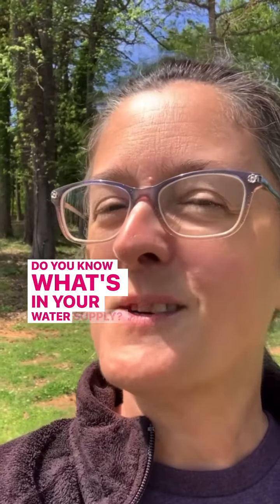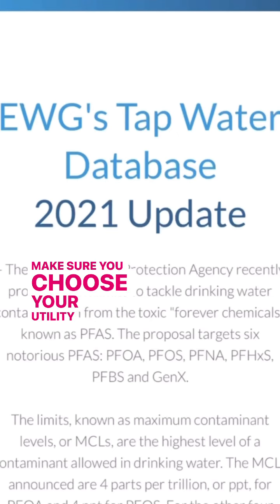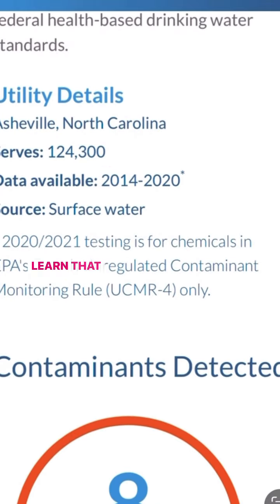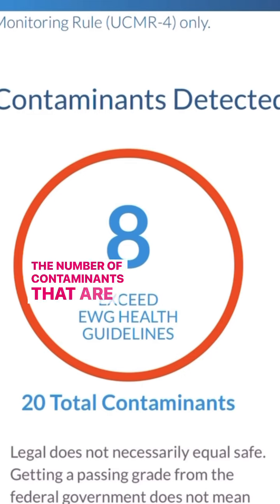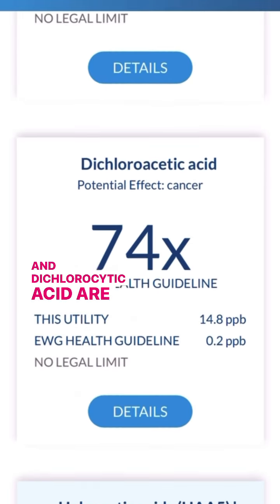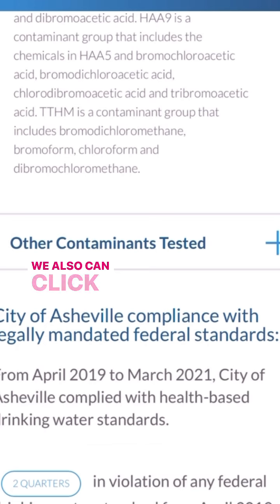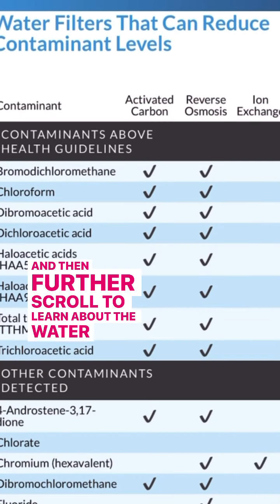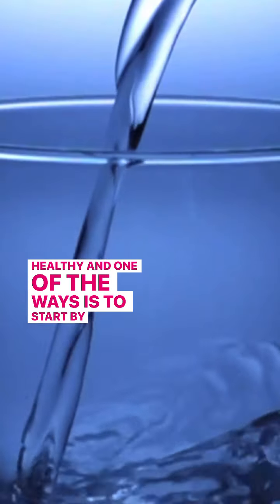Do you know what’s in your water?💧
Here’s how you can find out:⬇️

(Environmental Working Group’s Tap Water Database)

2. Enter your zip code and click GO

3. Discover the Contaminants Detected

4. Learn what will filter those contaminants

What were you surprised to learn?😳

KimberlyRush.com